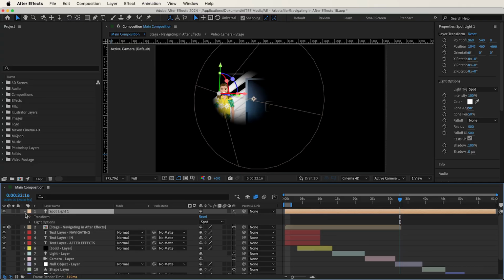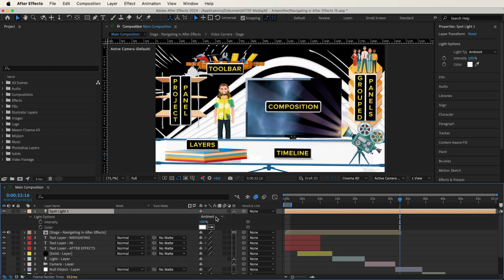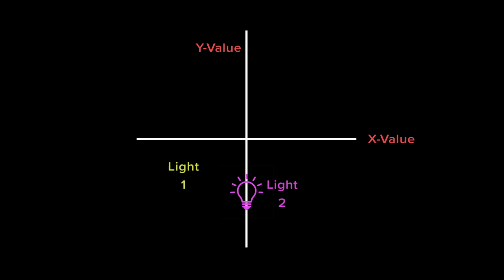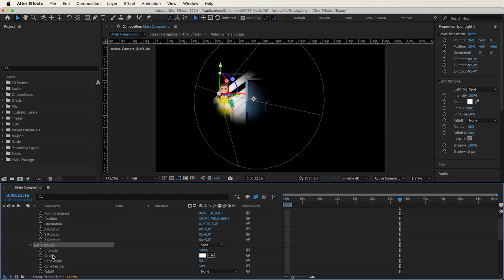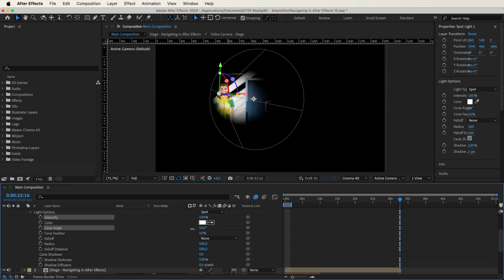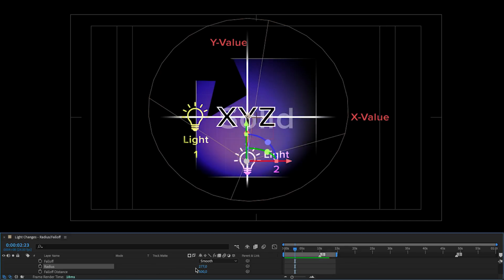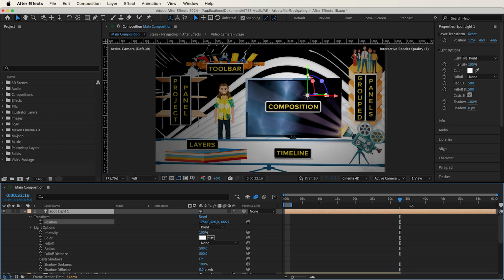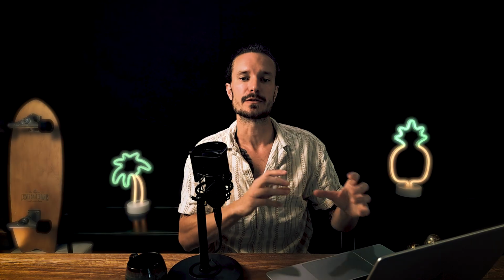After Effects Light Explained (Lights, Types & Controls)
I break down exactly how After Effects lights work, why some layers don’t react to them, and how to control intensity, shadows, and falloff properly.